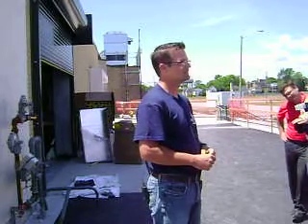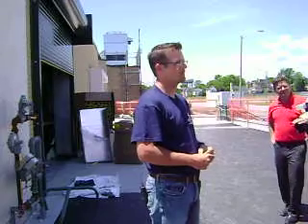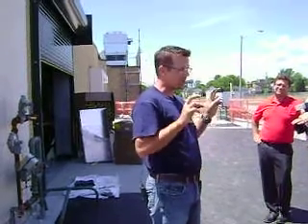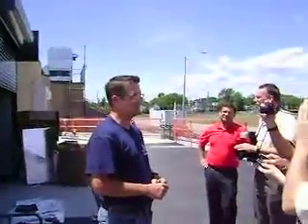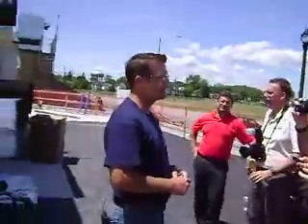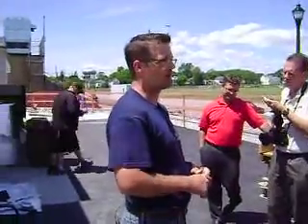Kingston's New Swimming Pool Adds New State Of The Art Technology For Safe Swimming In Pools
New Pumps Are State Of The Art Filtering System The Pumps Will Last 20 years Before Even Need To Be Relplaced, Only 1 Of A Kind In Ontario Canada . The Water Is More Purer Than The Water That Comes Out Of You Water Taps, (Why Not Add The Technology To Cities Drinking Water System )according to Tim Hasties Asssist Director Of The Pool @Memorial park In Kingston Memorial Centre